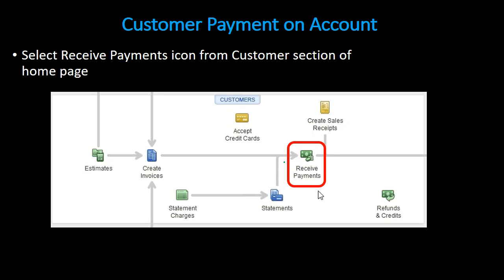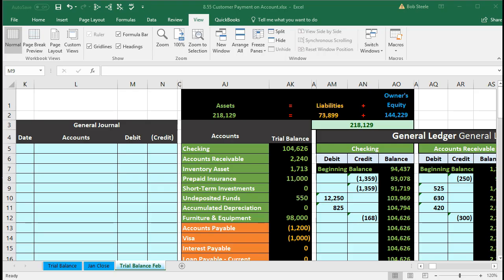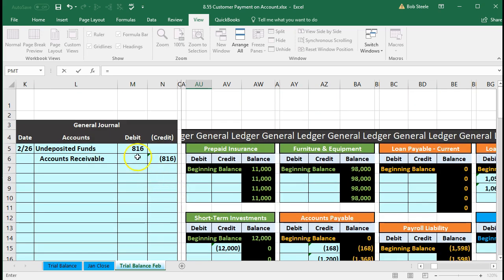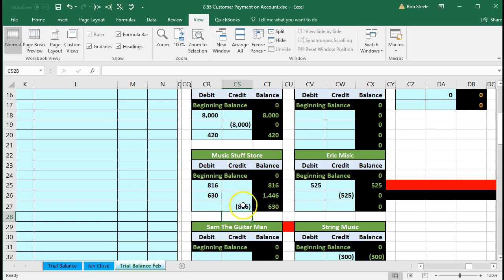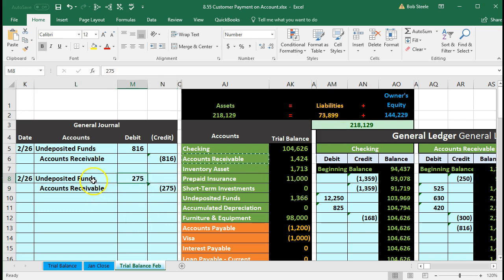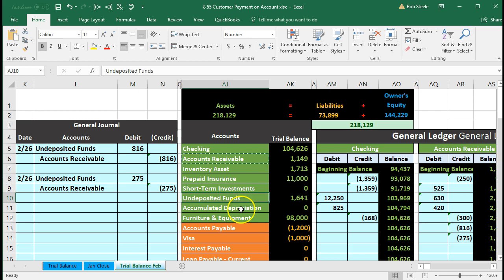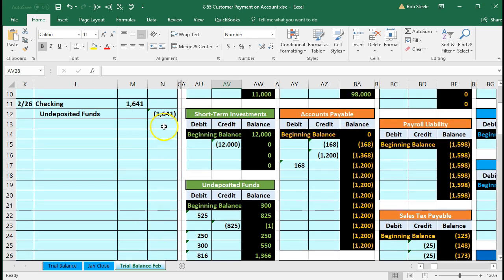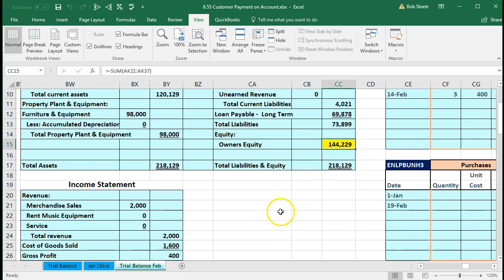8.55 Customer Payment on Account u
We will record the financial transaction customer payment on account. We will first take a quick look at QuickBooks and then record the accounting transaction into QuickBooks using debits and credits. For more information about QuickBooks see our comprehensive QuickBooks 2018 online course.